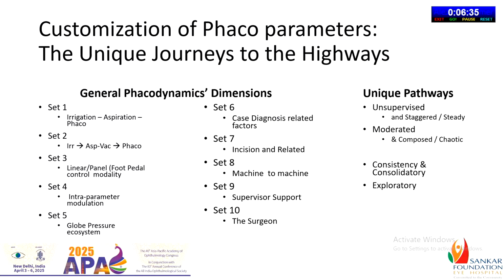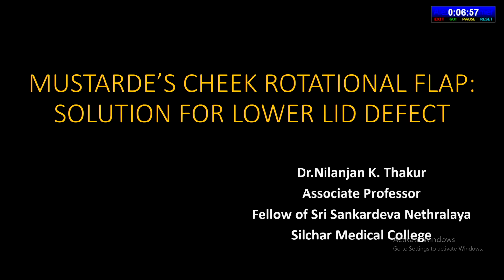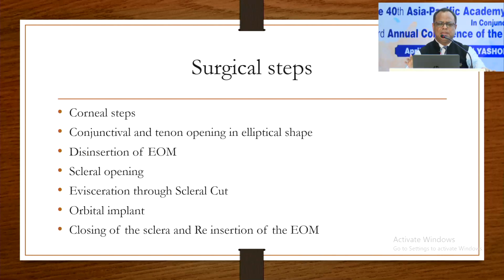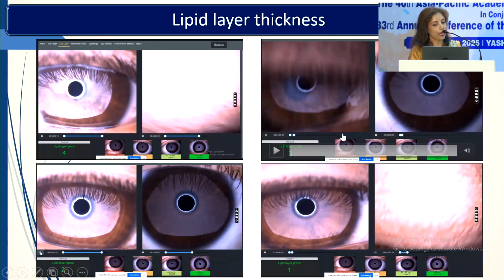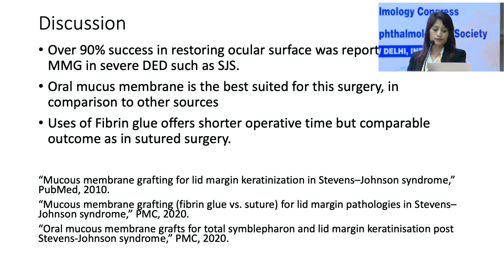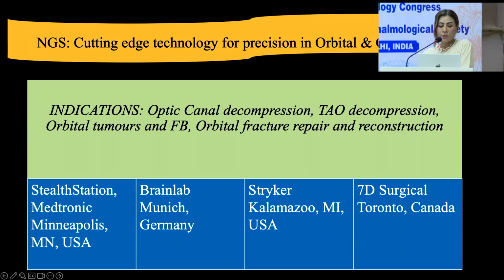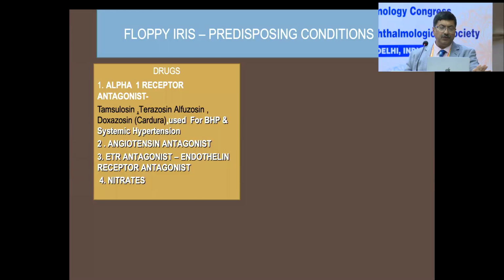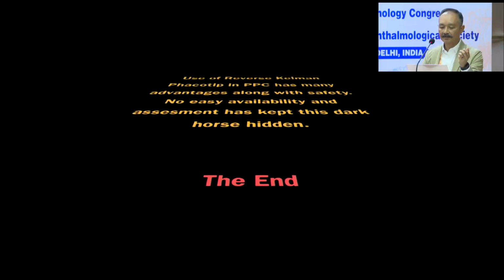AIOS2025-GP203 Ophthalmology update in Assam